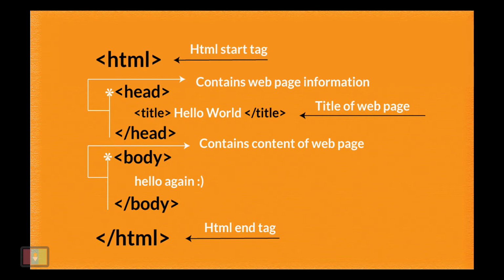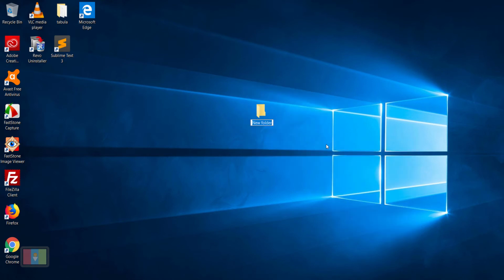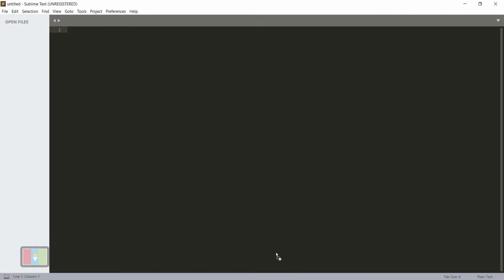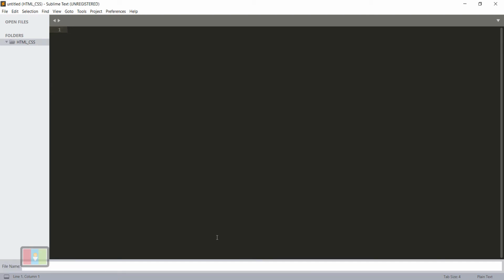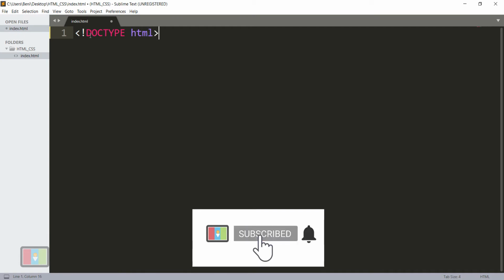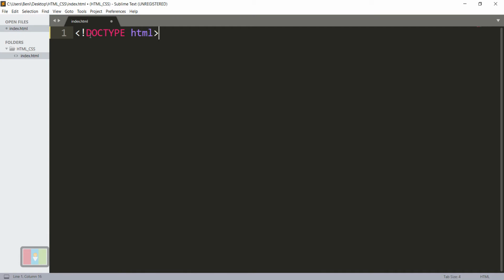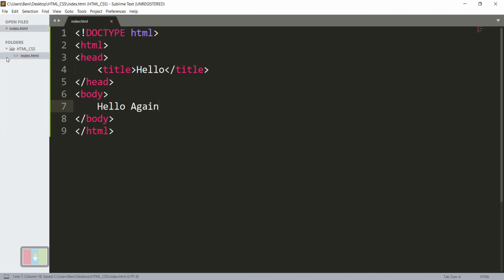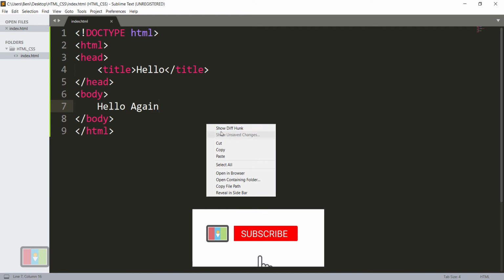Introduction to basic html structure tags for Beginners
Welcome We are going to start HTML series with CSS and examples for beginners.We will cover each and every tag and css property in this series.Keep Watching :)

In this tutorial we going to learn about basic html structure tags.

Introduction  to HTML Tags and HTML structure
HTML Basic Tags
Basic HTML Document Structure Explained
HTML Tutorial for Beginners
Understanding HTML Structure
Basic Structure of an HTML Web Page